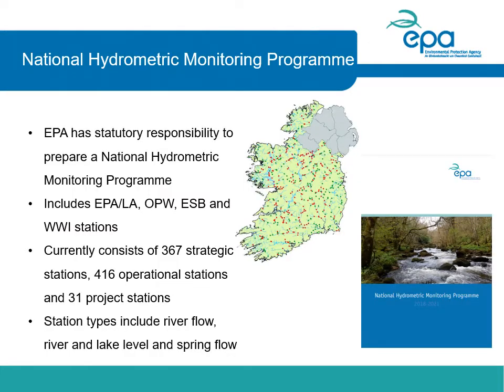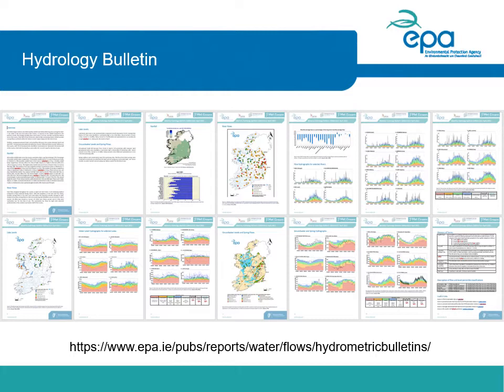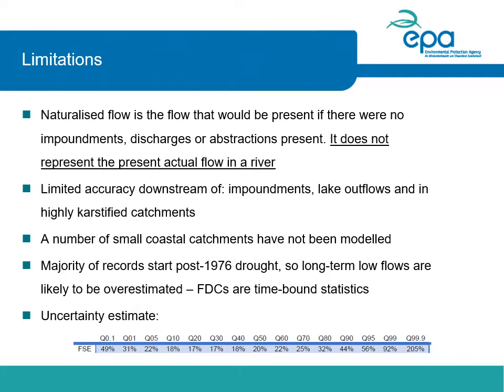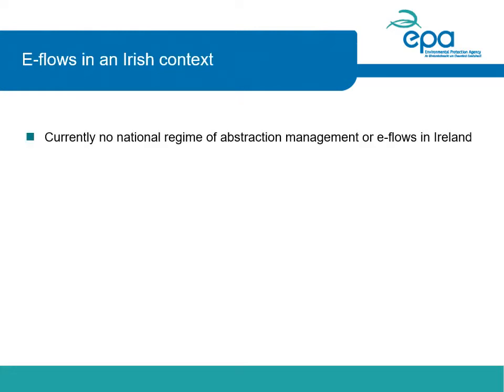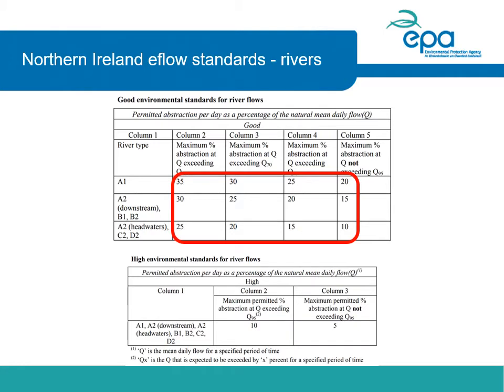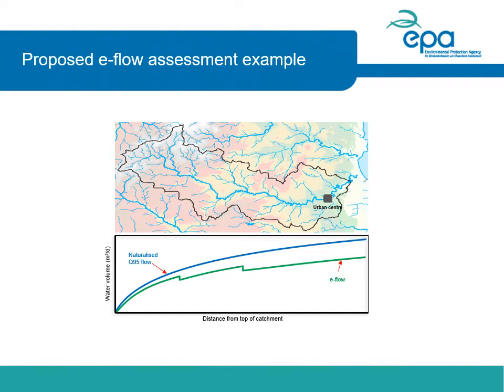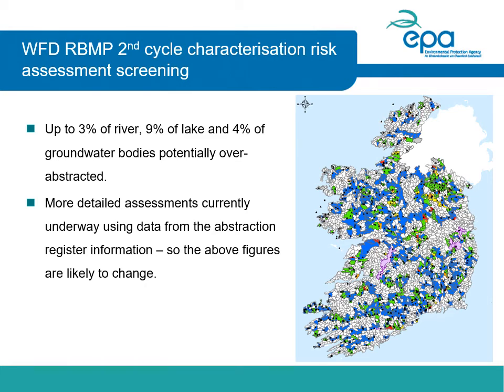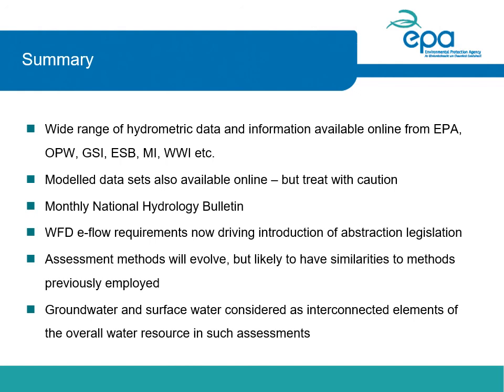The national hydrometric network and data sources - Dr Conor Quinlan